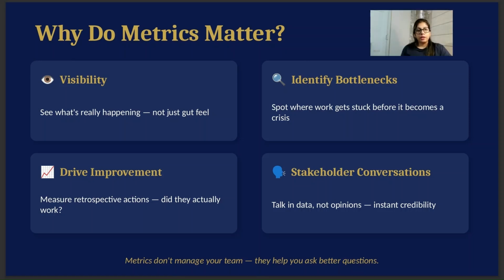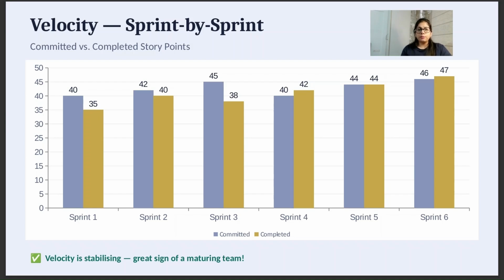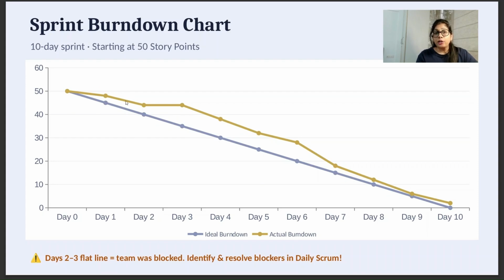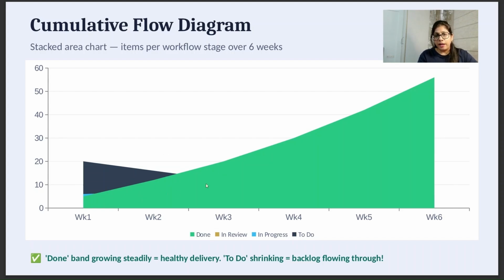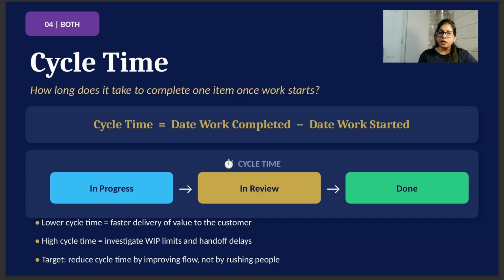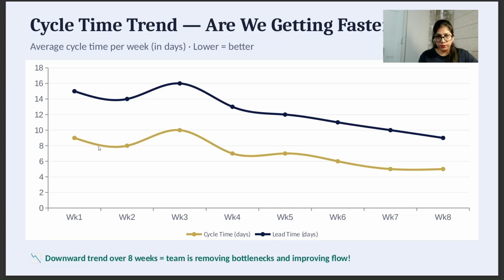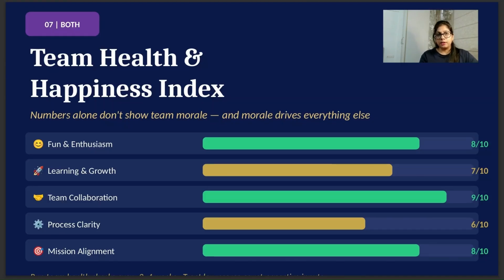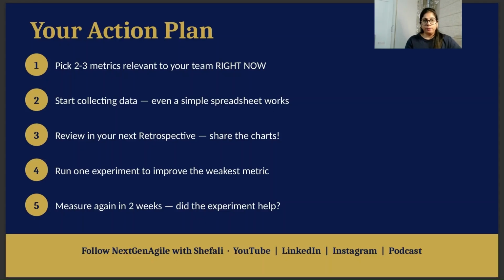7 Agile Metrics Every Scrum Master MUST Know (With Real Charts!)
Are you tracking the RIGHT metrics as a Scrum Master?

Most teams collect data — but very few know how to READ it,
ACT on it, or use it to have better conversations with
stakeholders. In this video, I break down 7 essential Agile
metrics for Scrum and Kanban teams — with real charts so you
can see exactly what healthy looks like vs. what's a red flag.

✅ What you'll learn:
- Velocity — how to use it for forecasting (not judging people)
- Sprint Burndown — how to spot blockers before it's too late
- Cumulative Flow Diagram (CFD) — visualise your entire workflow
- Cycle Time — how fast you're actually delivering value
- Lead Time — what your customer experiences as "speed"
- Throughput — the simplest Kanban metric for forecasting
- Team Health Index — the metric most Scrum Masters ignore

📌 This video is for you if you are:
→ A Scrum Master wanting to run better retrospectives
→ An Agile Coach supporting multiple teams
→ A Product Owner who wants data-driven sprint conversations
→ Someone transitioning into an Agile role and learning the tools